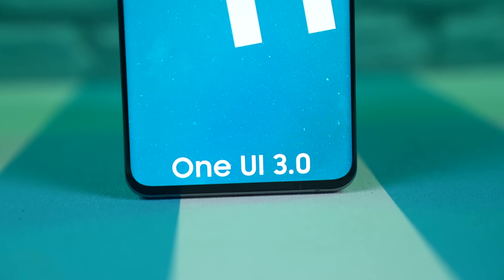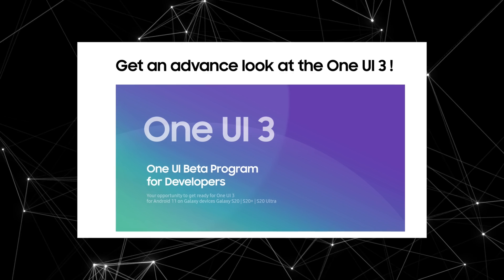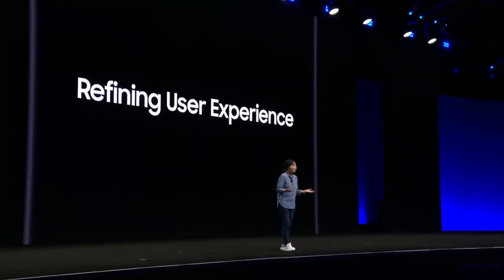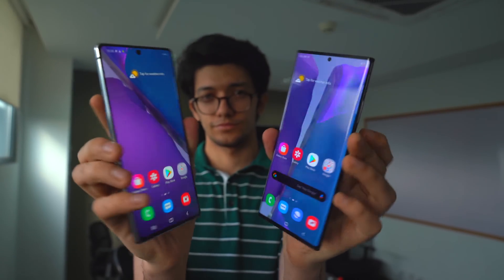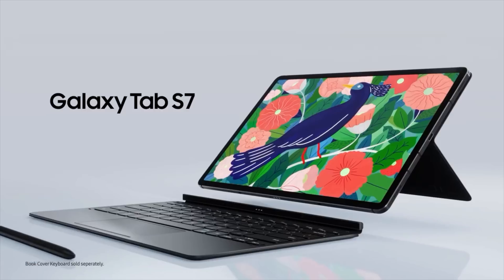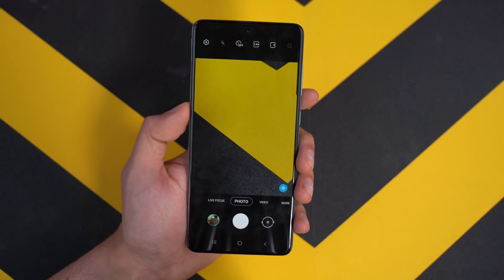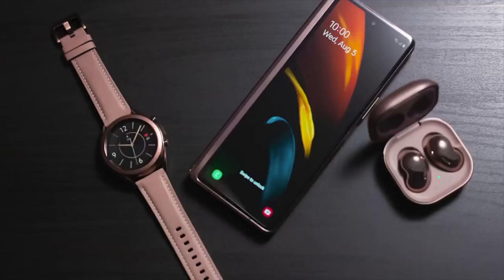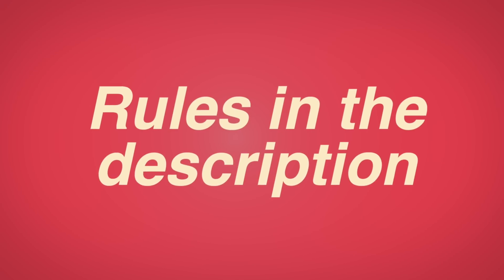Samsung One UI 3.0 Android 11 Has Arrived. 🔥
Samsung One UI 3.0 Android 11 for Galaxy S20 pre beta is here. Galaxy Z fold 2 hands on VIDEO, Samsung confirms 3 Years software support till Galaxy S10 or later & More News.